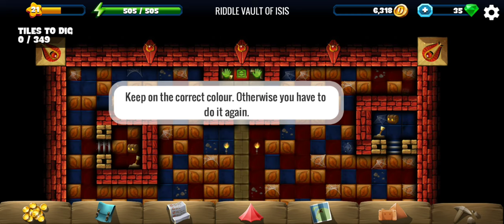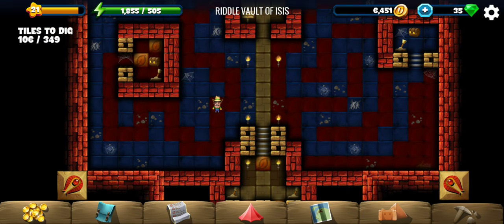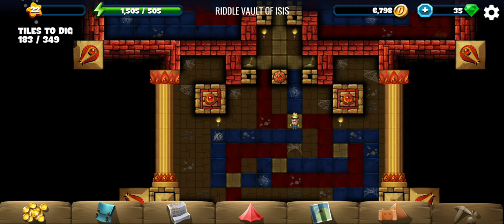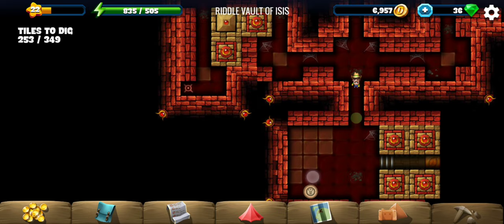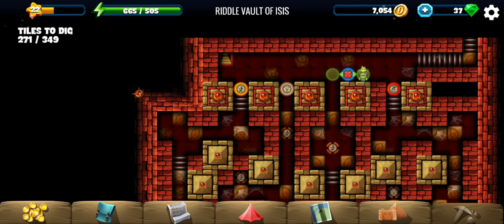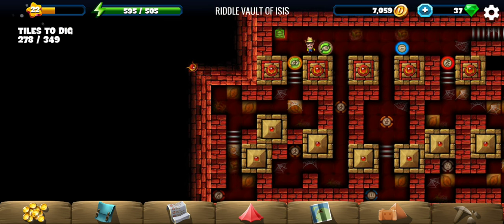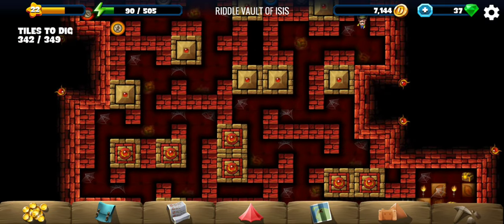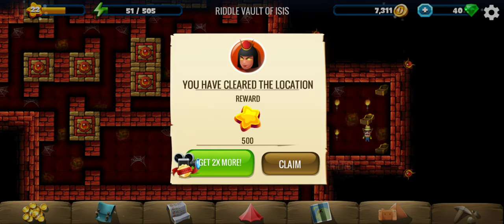Riddle Vault of Isis - #15 Isis - Diggy's Adventure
Riddle Vault of Isis Diggy is the 15th location in the Isis questline of Terra region in Diggy's Adventure.
This video walkthrough shows solution of all the puzzles and clearing all the tiles in the riddle vault of isis diggy's adventure.

We first begin by puzzles that needs us to stay on the same path or else the gates close. Then we have puzzles to drag stones on the respective marks, simple dragging initially, but in later puzzles we also need to find which mark to put which stone on, or whether to push or pull them so that they can be put on the marks. After solving all those hard puzzles, diggy finally goes on to collect a reward and complete the riddle vault of isis.

Timestamps:
0:00 - Puzzle 1: Walk on the correct color.
2:35 - Puzzle 2: Walk on same/light-brown color and pull levers.
5:00 - Puzzle 3: Drag stones to rooms of same background.
6:48 - Puzzle 4: Find which stone goes on which mark and drag them.
9:55 - Puzzle 5: Pull levers in correct order.
10:39 - Puzzle 6: Use stones to open all the gates to continue.
16:09 - Puzzle 7: Find whether to push or pull the 6 stones to their marks.
23:34 - Collect the reward!

Riddle vault of Isis in an optional location, you can choose to skip it and still be able to continue with the main quests.